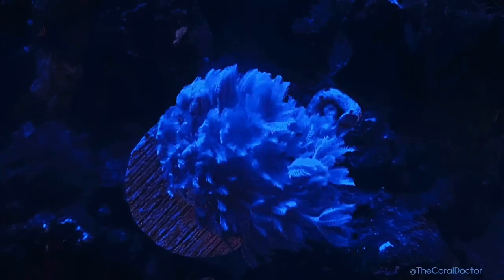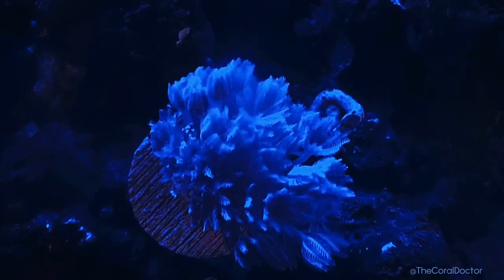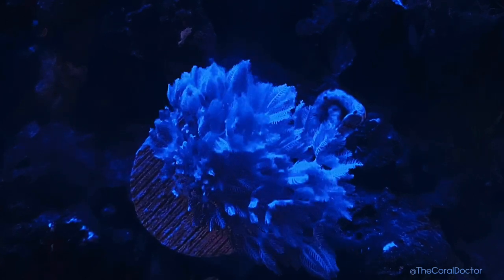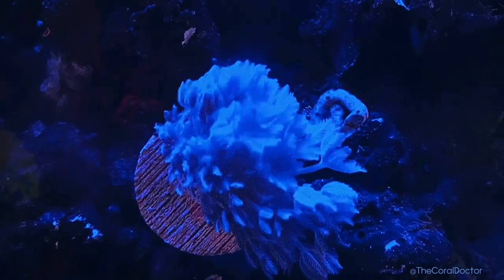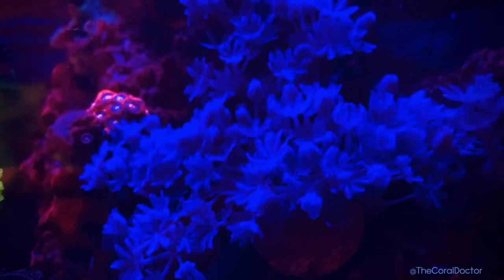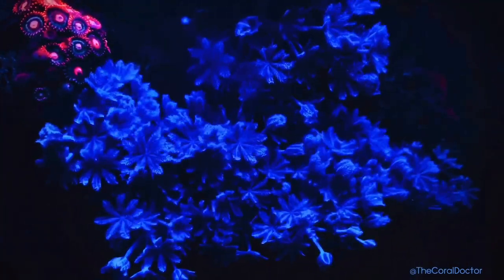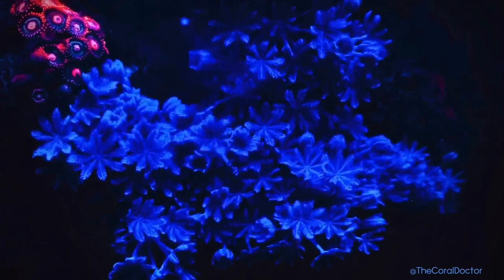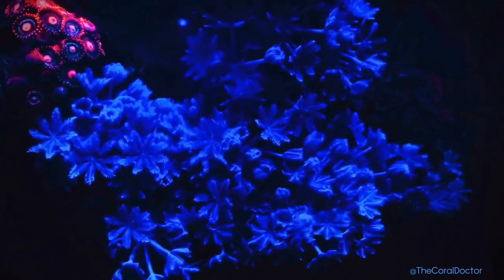Pulsing Xenia Growth! Before and After!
Feel free to show support!

This video shows the growth of my Xenia Coral from December 29, 2019 through April 5, 2020. Enjoy!